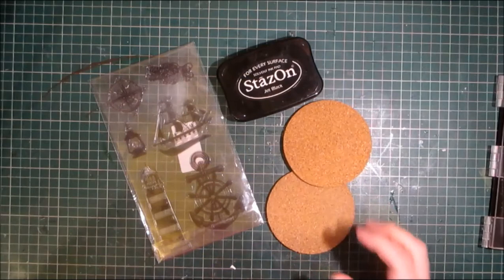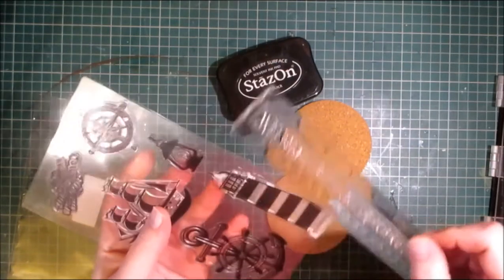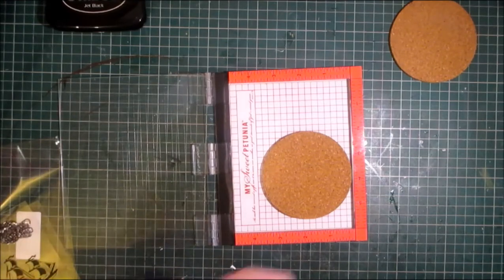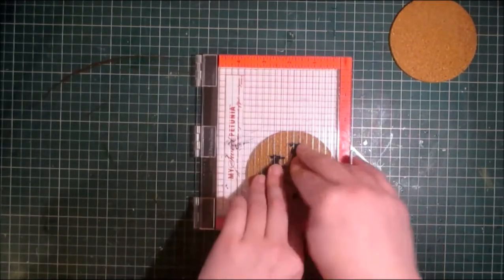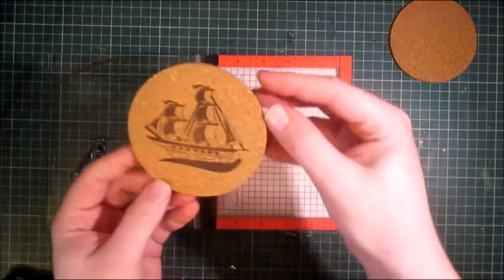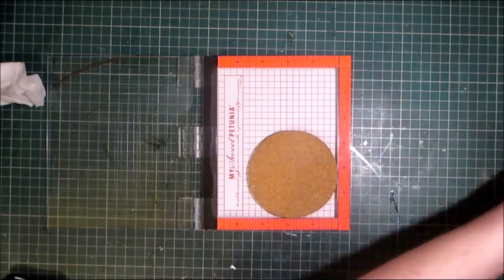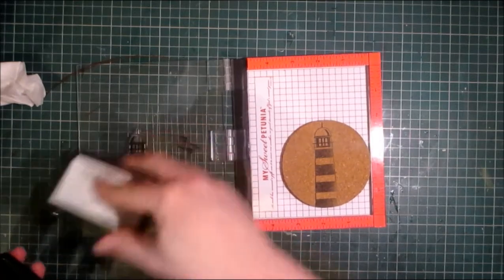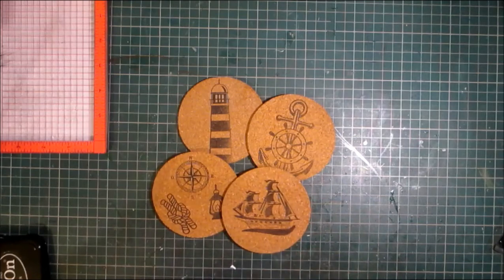Stamped Nautical Cork Coaster Tutorial/DIY